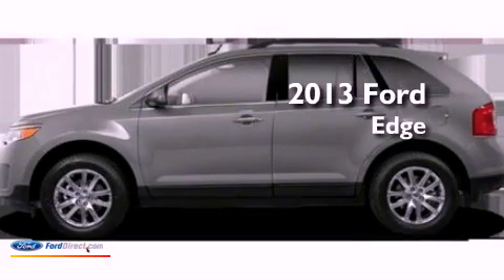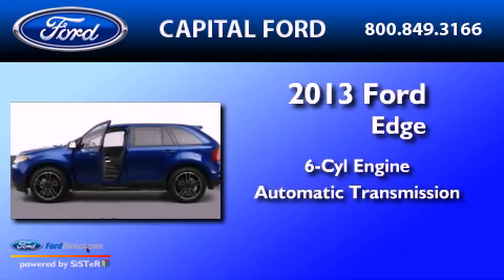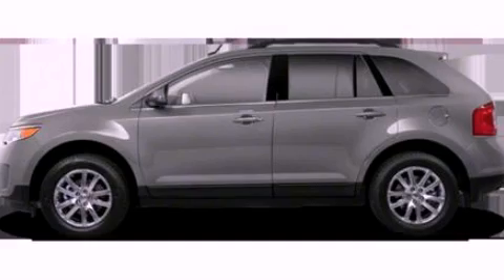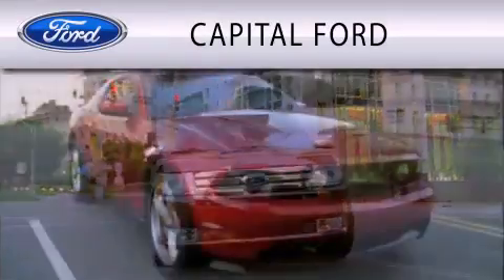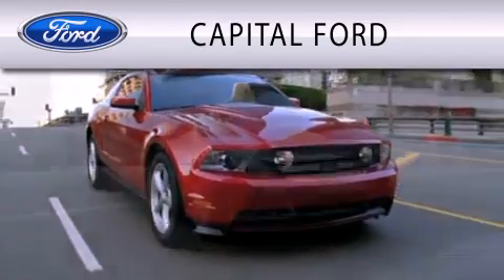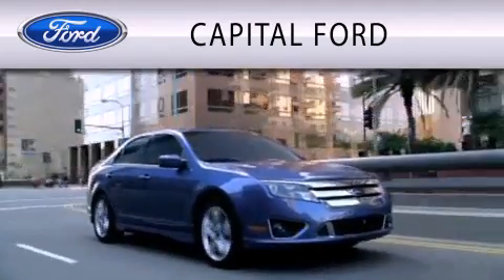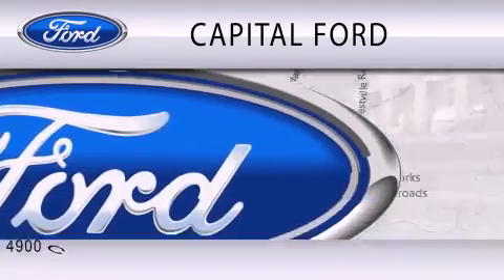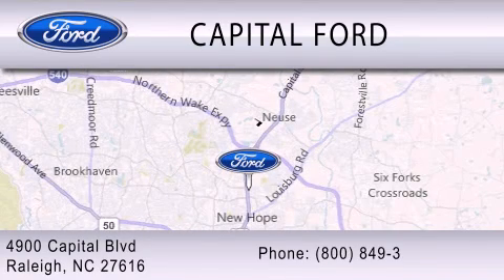2013 FORD EDGE Raleigh NC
Year : 2013
 Make : FORD
 Model : EDGE
 Engine : 3.5L V6 24V MPFI DOHC
 Trans . : 6-SPEED AUTOMATIC
 Exterior : INGOT SILVER
 Miles : 5
 Interior : MEDIUM LIGHT STONE
 Stock : 40426

 4900 Capital Blvd.